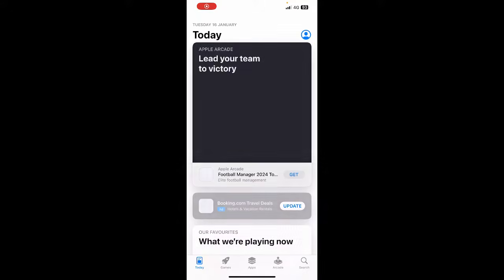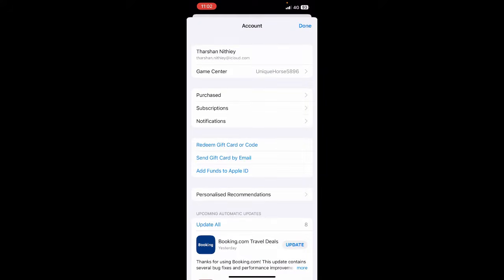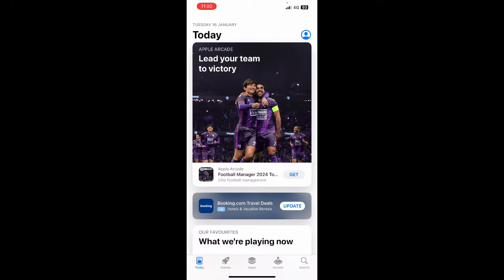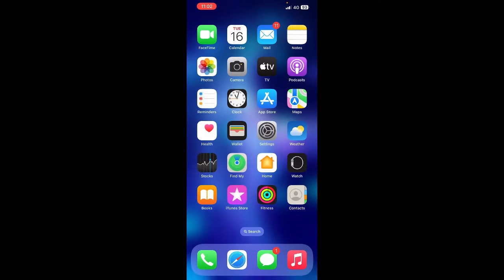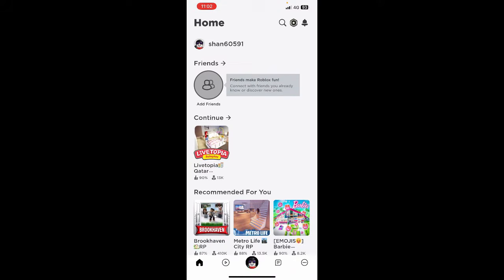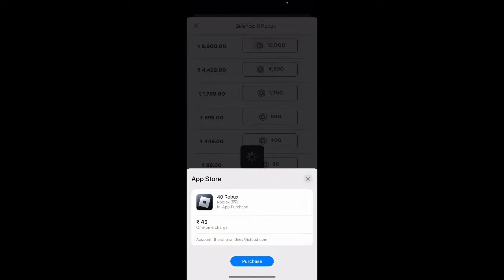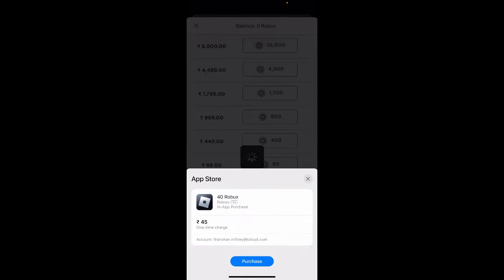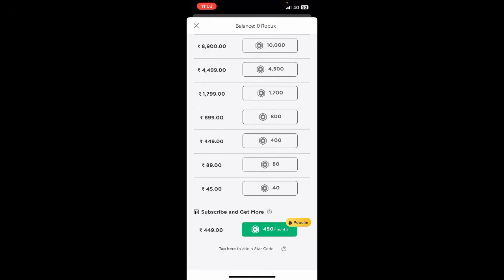How to buy Robux with Apple gift card (Best Method)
In this video, you'll learn the best method for buying Robux with an Apple gift card. No more struggling to find a way to use your gift card for your favorite game - we'll show you exactly how to do it with just a few simple steps.

If you love playing Roblox and have an Apple gift card, this tutorial is for you. We'll guide you through the process of purchasing Robux with your gift card, so you can keep enjoying your gaming experience without any hassle. Don't miss out on this easy and convenient method!